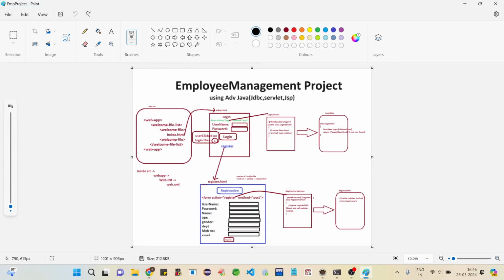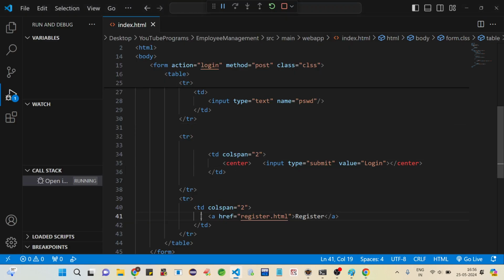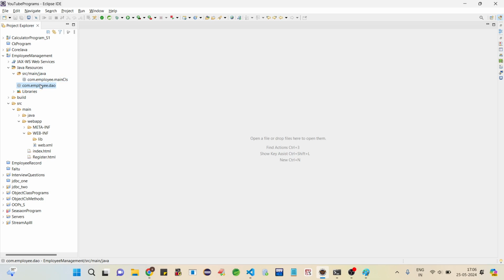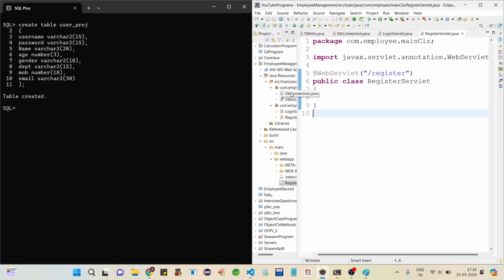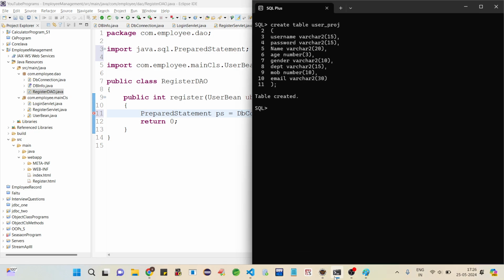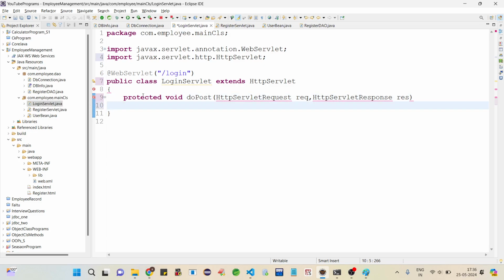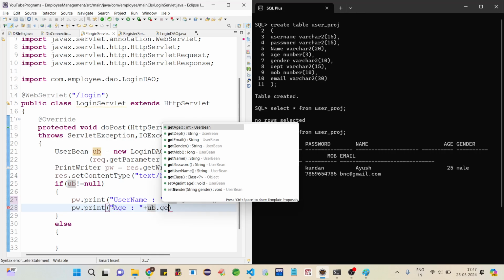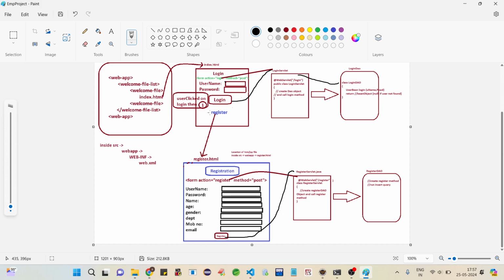User Registration project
Here I have create on project which is going to take input from html form and store in oracle database. User can perform login operation if user available in the database.